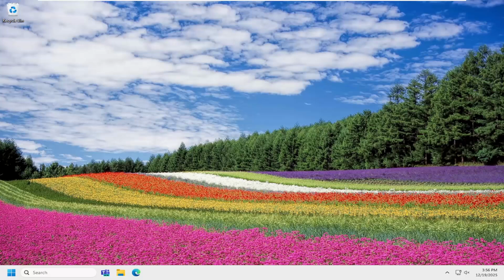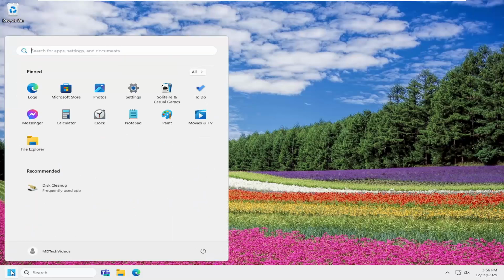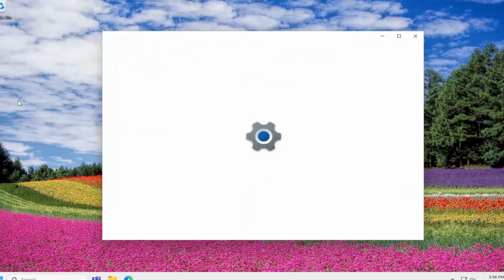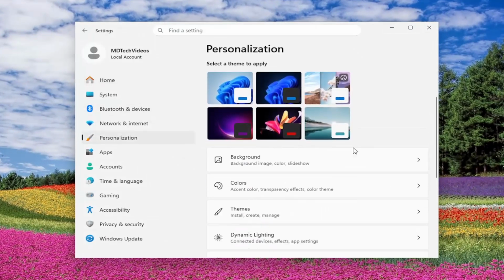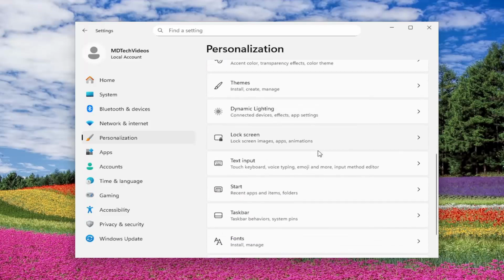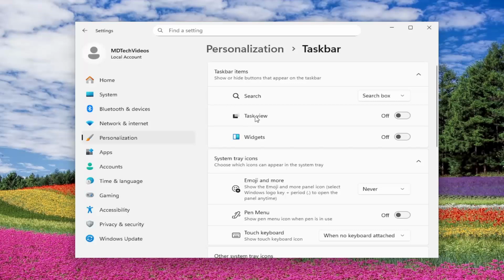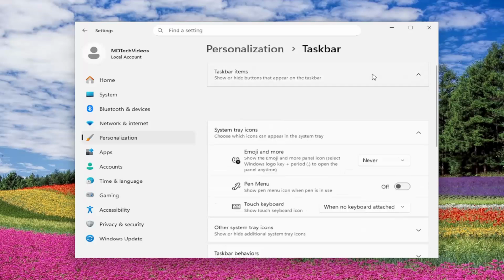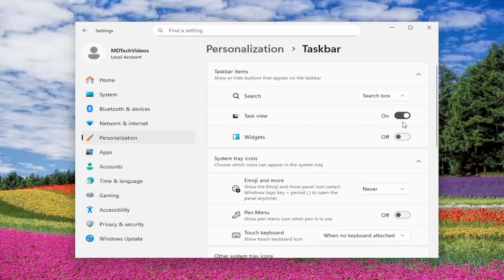How To Restore Task View Button on Taskbar in Windows 10/11 [Tutorial]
This video tutorial explains how to restore the Task View button on the taskbar in Windows 10 and 11, focusing on regaining quick access to virtual desktops and open applications. It highlights the importance of Task View for improving multitasking, navigating between apps, and managing multiple desktops efficiently. The content is relevant for Windows 10 and 11 users who have accidentally removed the Task View button or want to optimize taskbar functionality. By covering this topic, the tutorial helps viewers understand taskbar customization and general Task View management options.

Issues addressed in this tutorial:
restore task view button windows 10
restore task view button windows 11
task view not showing windows 10
task view missing windows 11
windows 10 taskbar customization
windows 11 taskbar settings
windows virtual desktops windows 10
windows virtual desktops windows 11
windows 10 interface troubleshooting
windows 11 UI customization

The tutorial also discusses general benefits of restoring the Task View button, including improved multitasking, easier navigation between apps, and efficient desktop management. It provides context on Windows 10 and 11 taskbar features without detailing step-by-step instructions. The explanation is useful for both beginners and advanced users seeking to regain full taskbar functionality. Overall, the video addresses a frequently searched Windows 10 and 11 customization topic with practical relevance.